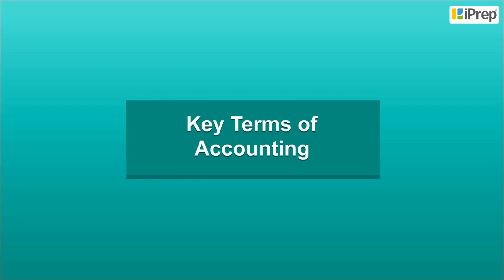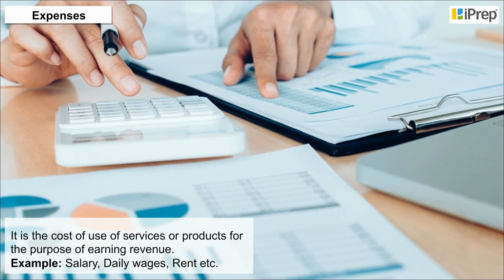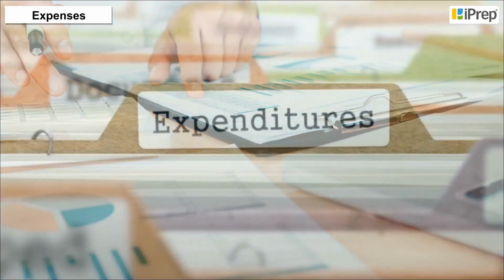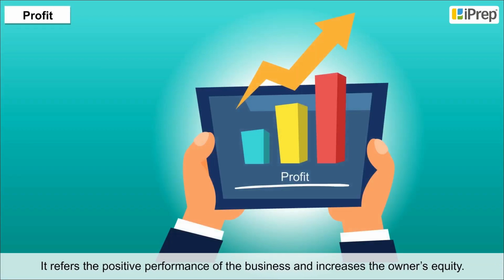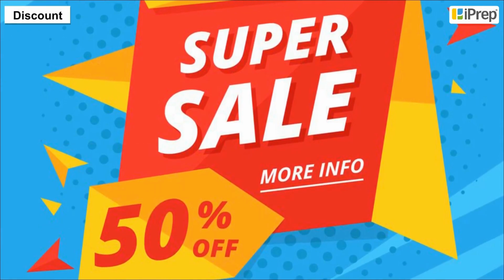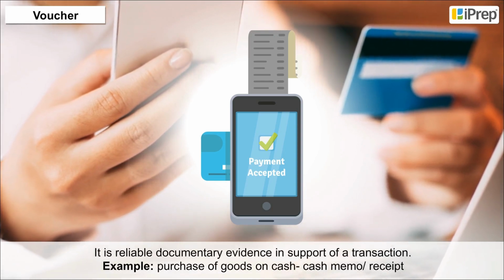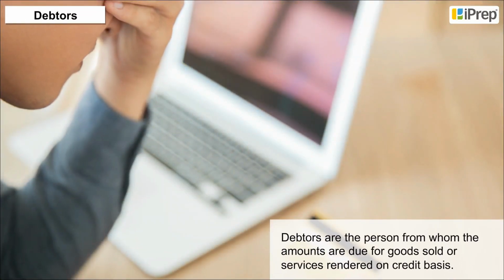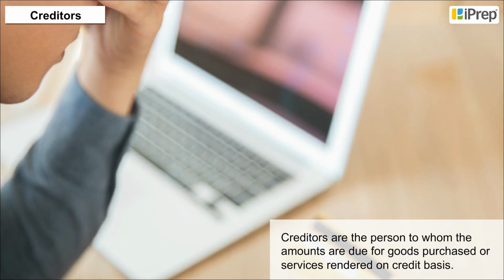Key Terms of Accounting Continued | Class 11 | Accountancy | Introduction to Accounting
In this video, we’ll explore "Introduction to Accounting," a crucial concept in the "Key Terms of Accounting Continued" chapter from Class 11 Accountancy.

By the end of this video, you'll have a solid understanding of business transactions and source documents and how to apply them in practical accounting scenarios.
We will cover " Introduction to Accounting," " Key Terms of Accounting Continued" "class 11 accountancy," and "commerce stream" extensively, ensuring you gain valuable insights and practical knowledge. Our goal is to make learning accessible and engaging through this channel of the iPrep Learning Super App.
For a wider set of resources, download the iPrep Learning Super App today and take your learning journey to the next level!
The iPrep app brings you an integrated, life-connected learning experience with digital learning videos, practice, tests, syllabus books, notes, and a lot more.
Key Features and Benefits of the iPrep Learning Super App:
● Engaging animated videos, practice with instant feedback, interactive assessments, syllabus books, and notes for all subjects.